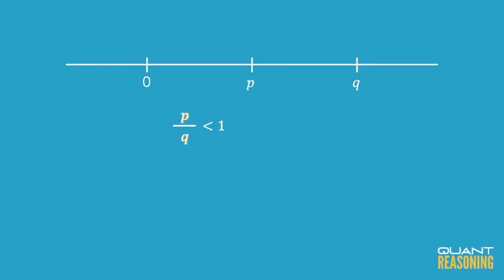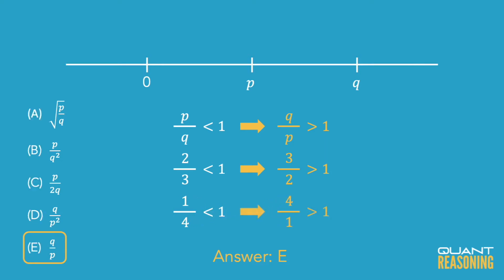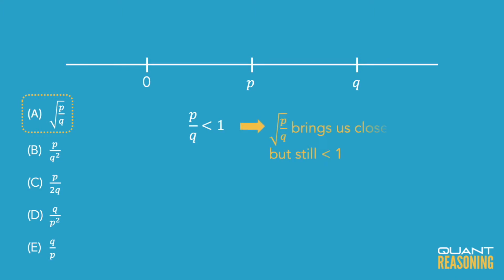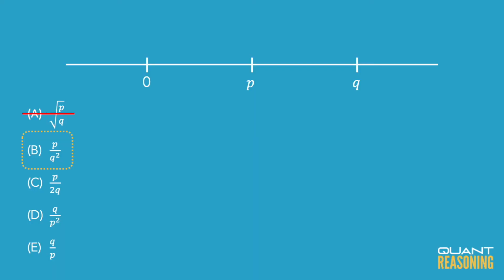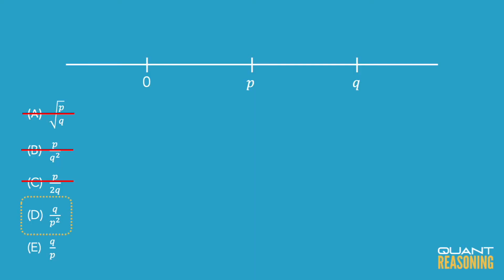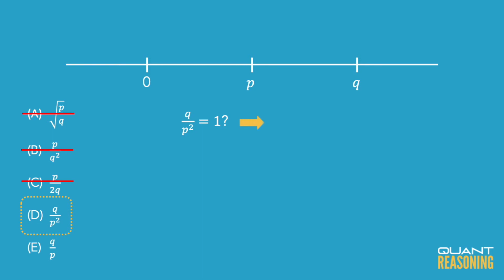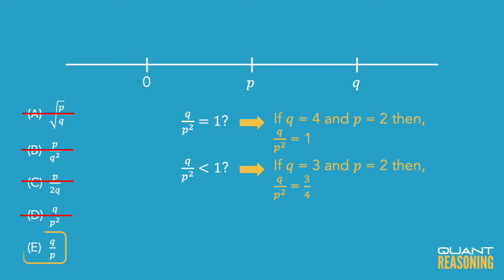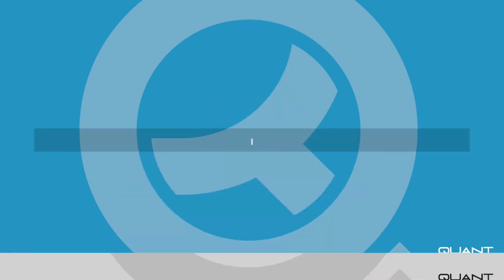If p/q‹1, and p and q are positive integers PS16828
GMAT PS16828

If p/q‹1, and p and q are positive integers, which of the following must be greater than 1 ?

A. √(p/q)
B. p/(q^2)
C. p/2q
D. q/p^2
E. q/p

Concept: fractions and inequalities. Still tested on the GMAT Focus Edition.